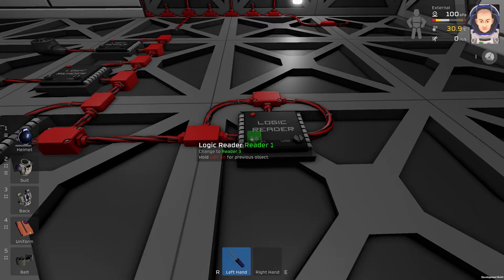Stationeers - Screwdriver Update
Screwdriver update.